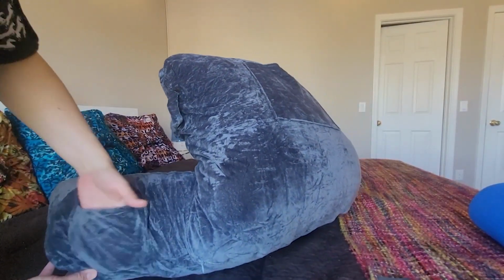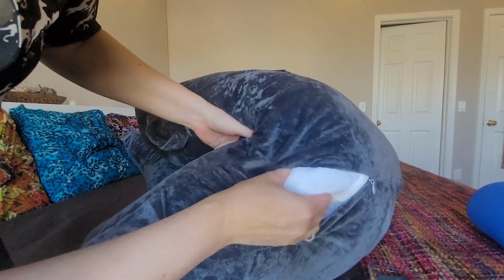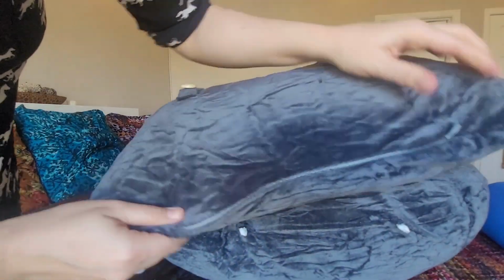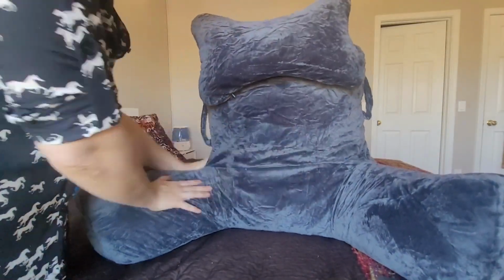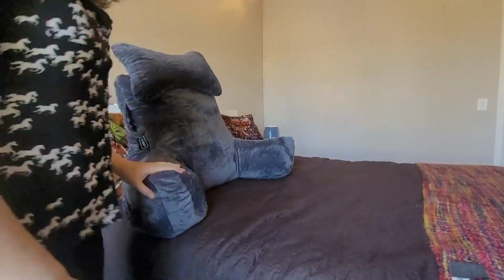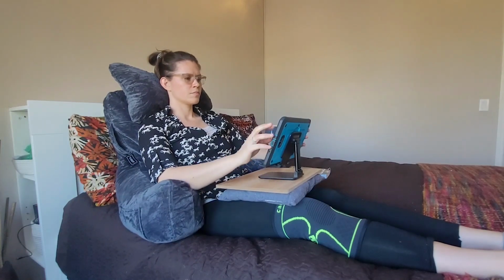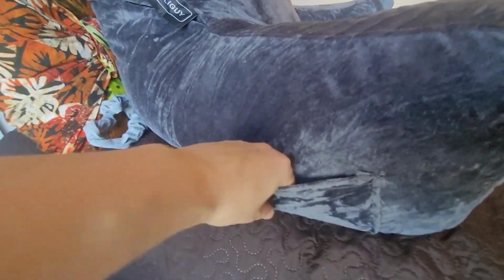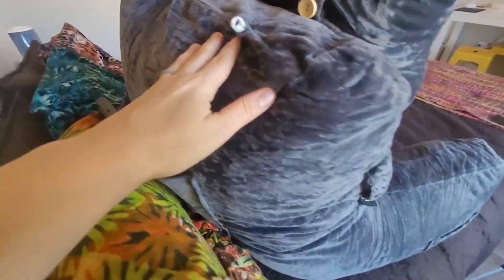SLIGUY Reading Pillow | Our Point Of View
(Commissionable Links)
Check Our New Website For Amazing Deals!

🎁PERFECT READING PILLOW - SLIGUY reading pillow is unlike any back pillow you’ve tried before.Our bed rest reading pillow is larger than usual reading pillows at the market. Pillow measures 31 inches high by 20 inches wide,the enlarged backrest and curved design which can effectively support your neck and shoulders. When you sit on the bed and relax,effectively relieve the fatigue of the back, and create unparalleled comfort.
❤️VACUUM COMPRESSION PACKAGING - All reading pillow product are vacuum-packed for compacted shipping.After unpacking, you need to KNEAD AND SHAKE THE PILLOW VIGOROUSLY FOR 5 MINUTES to let the fiber filling inside spread out.
🌈COMFORTABLE SUPPORTING BACKREST - The fabric is made of skin-friendly super soft touching velvet cover, thick, and can be machine washed directly. The inner lining is filled with highly resilient cushion fiber cluster filling for maximum support ,which is clean, soft and rebounds quickly,while still contouring to the body and providing excellent support for the back, arms, neck and shoulders.
🎁NECK PILLOW & ARM SUPPORT - Your bed backrest pillow with detachable and adjustable neck roll to give your neck a complete support,which is also achieving multifunctional use to support for your head, back, waist, legs.This reading pillow is also equipped with improved armrests,Increased height of arms 7.8 inch, which can better support your arms. When you rely on the armrests, it increases comfort,reducing stress on joints and muscles.
🌈PREMIUM BED REST PILLOW - With 3 convenient pockets,the 2 small side pockets are handy for storing a remote, phone, while the larger back pocket is the perfect size for keeping extra magazines, books, or a tablet. What's more,It also features a built-in carrying handle ,you can easily carry the reading pillow to another room or sofa with the convenient carrying handle.It has a simple hidden zipper so the cover can be easily washed if necessary.
🎁EXPERIENCE ULTIMATE RELAXATION - The back pillow reading can be create unparalleled comfort. Like a warm hug and keep you from slouching reading in bed, curling up on the sofa, reading, watching TV, playing video games.It is very suitable for adults, children, elderly and young people, etc. It may be your ideal gift choice.